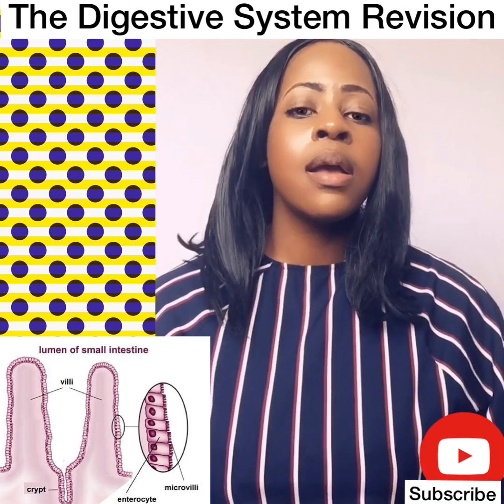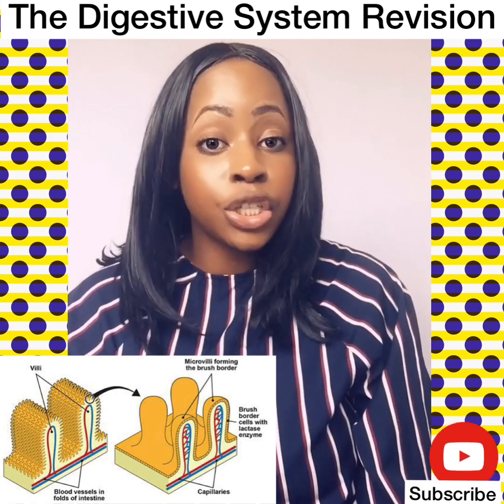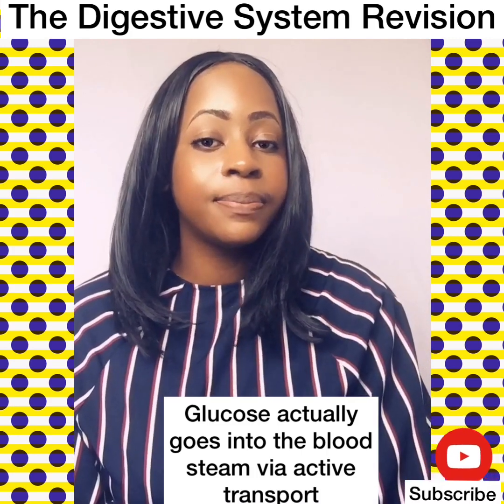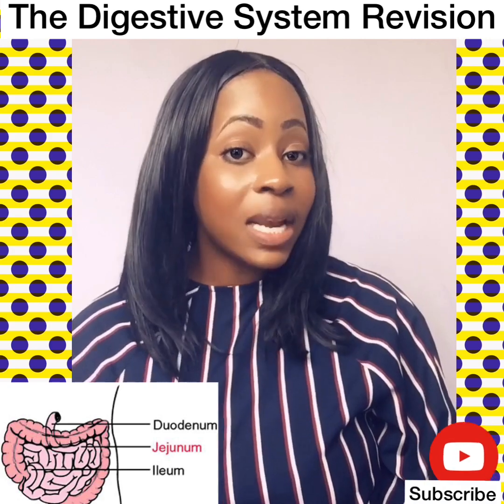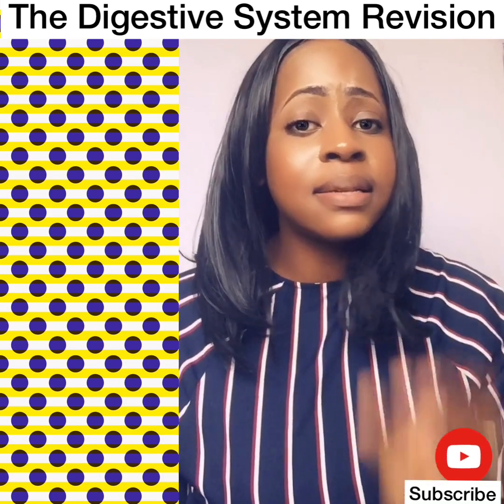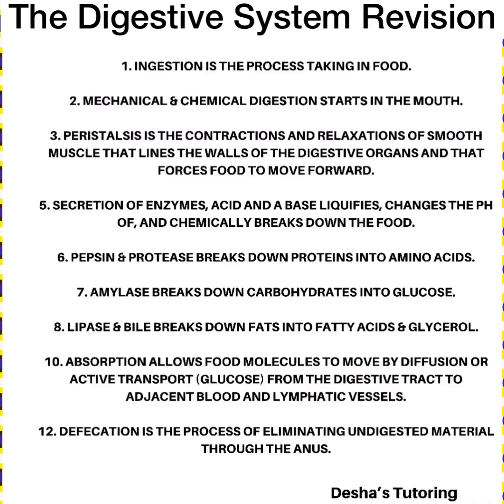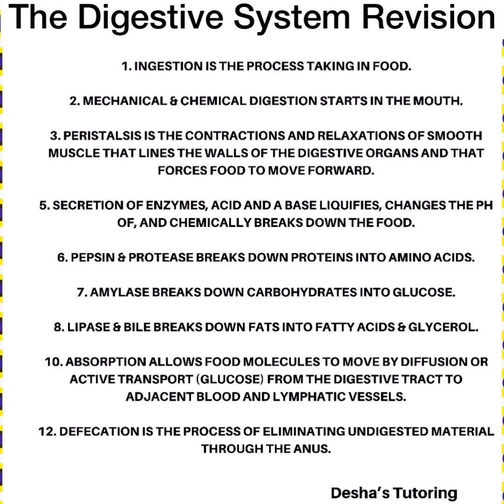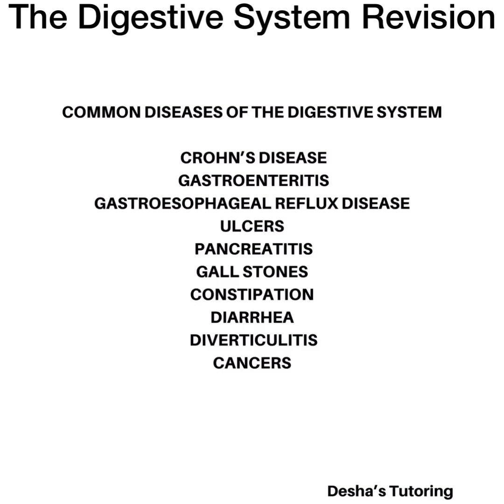The Digestive System Revision Tutorial ( Ultimate CSEC Biology Crash Course)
This video epitomizes the explanation of the major points of the digestive system.
Music instrumentals: Burna boy yea yea